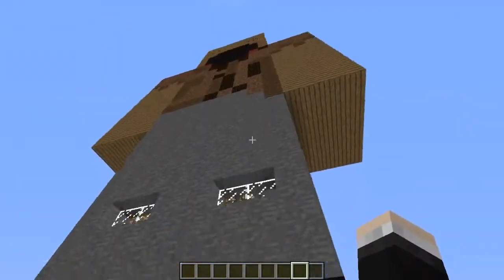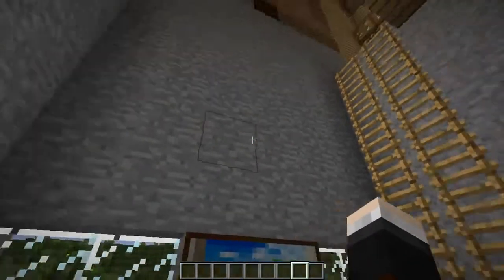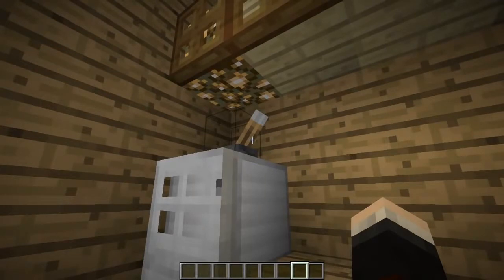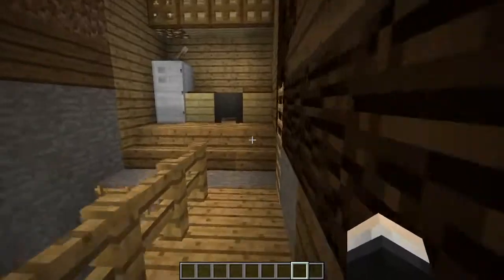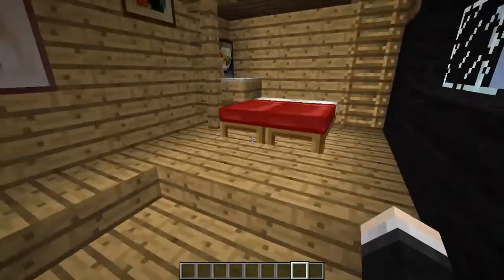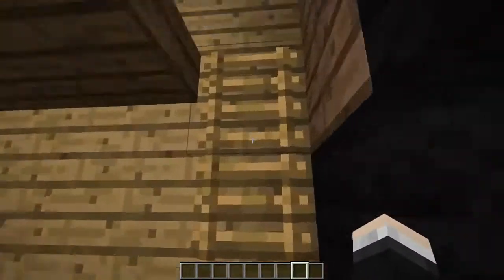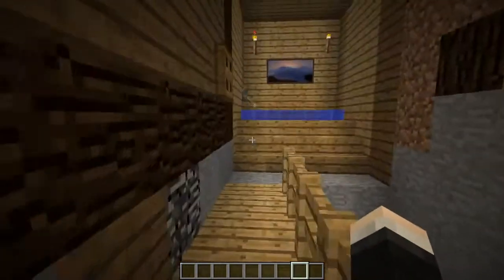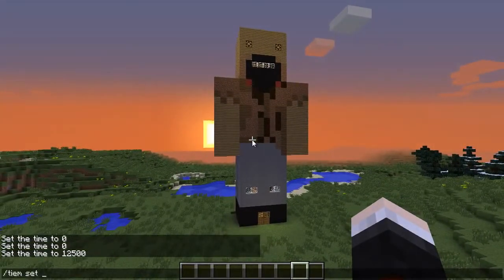Minecraft | NOTCH'S HOUSE! | Let's Build/Build Showcase [1.5.1]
Dan from The Diamond Minecart presents the second in a series of videos showcasing giant statues of various characters to do with Minecraft with houses inside! Each giant build will be showcased like this with various features within which are to do with the character.

MORE LIKES = MORE OF THIS SERIES!